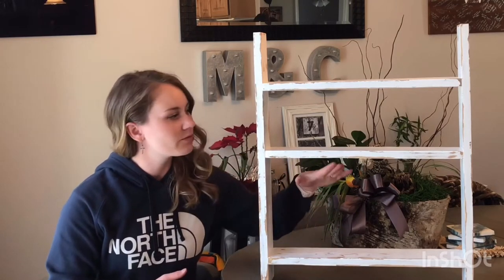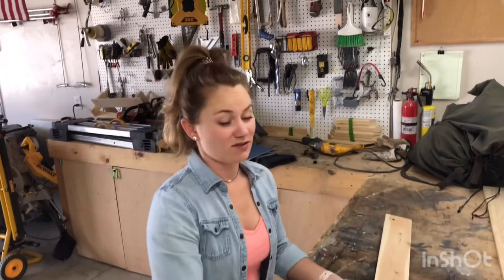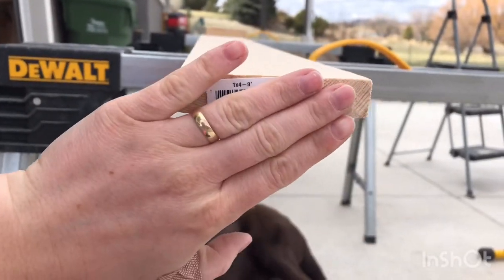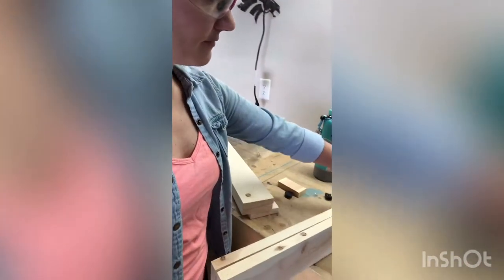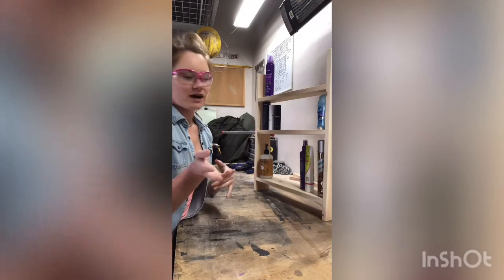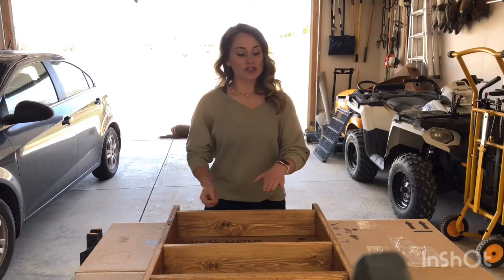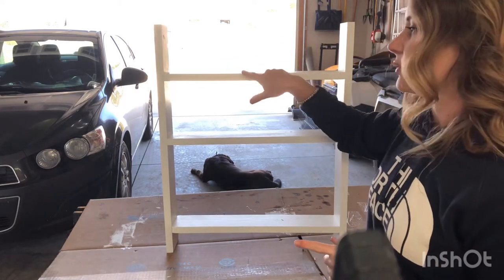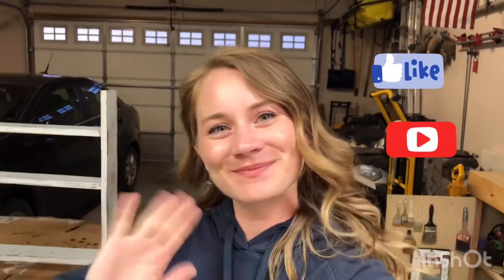DIY Farmhouse Style Ladder Shelf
Tutorial on how I built this adorable ladder shelf from scratch, and how I created a distressed, farmhouse-style finish. This shelf was created for a master bathroom, but could be used anywhere in the home. Personally, I think it would look beautiful in a kitchen with plants. 🌿

Dimensions: 25x20x3.75
Cut list: (2) 25” 1x4
Other materials: sandpaper (60#, 120#), stain, paint, polyurethane, mounting hardware
Tools: drill
Optional tools: sander, Kreg jig, miter saw

Musician: @iksonofficial